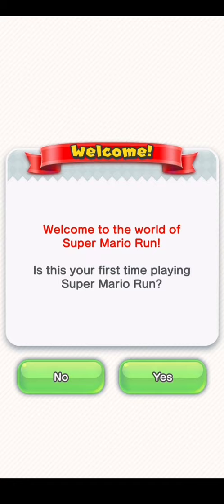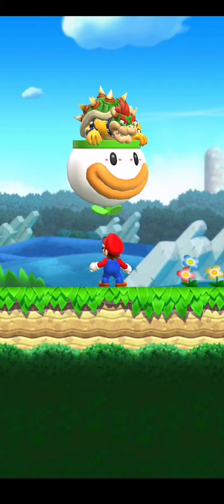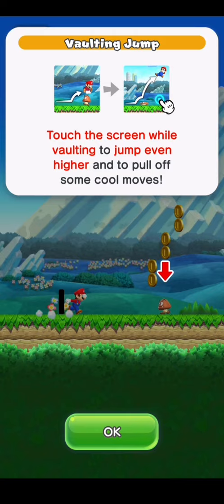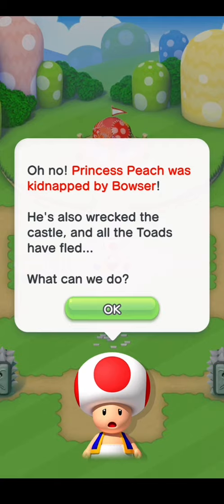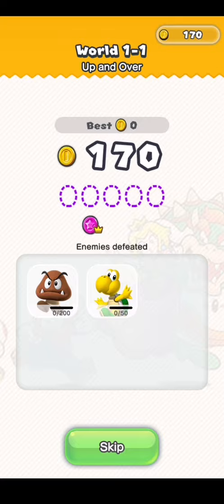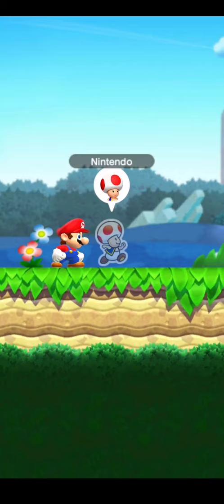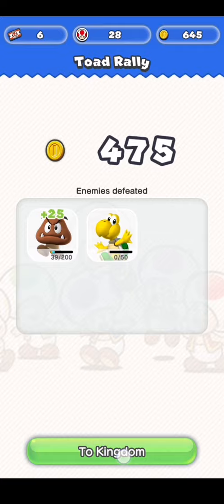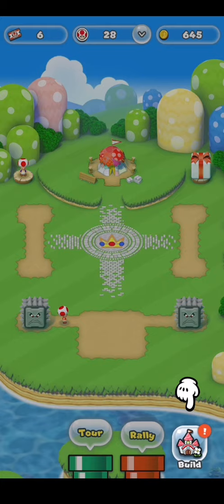Ep 1 - Mario Run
My first episode for RGC here I will play Mario Run